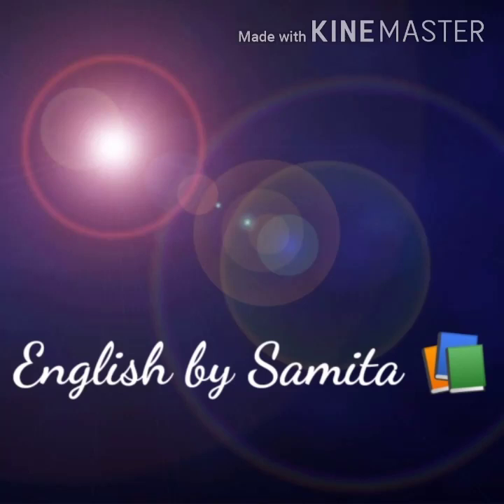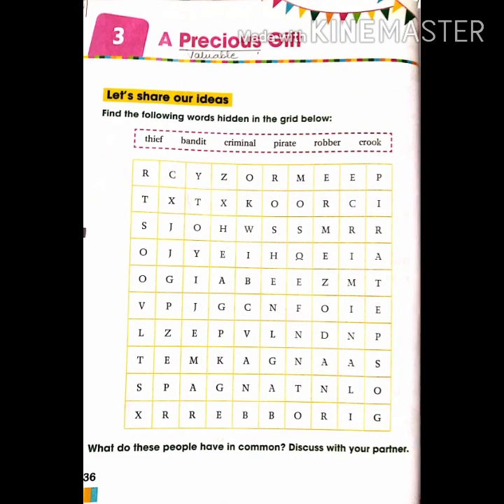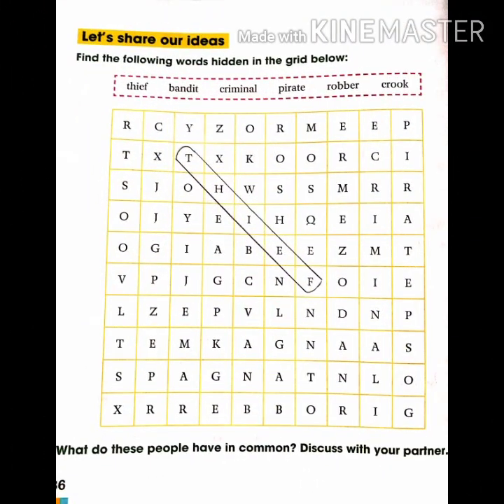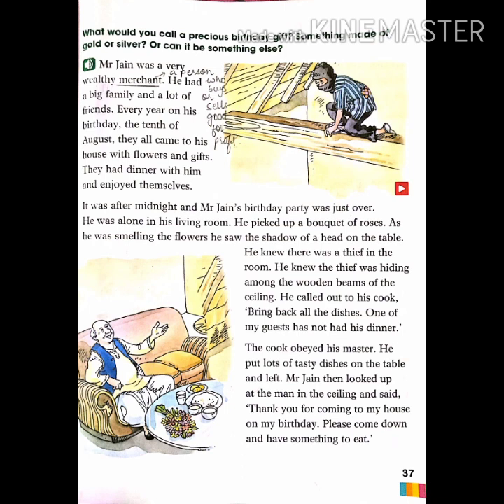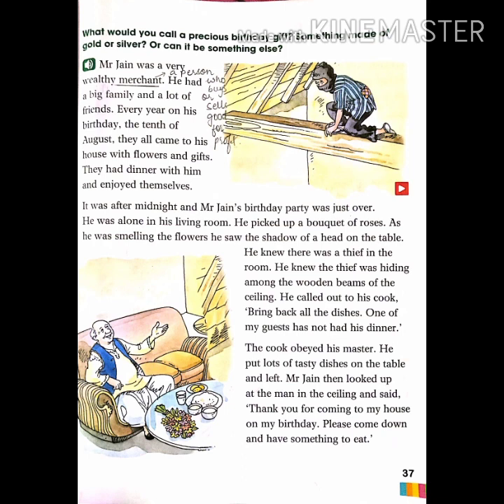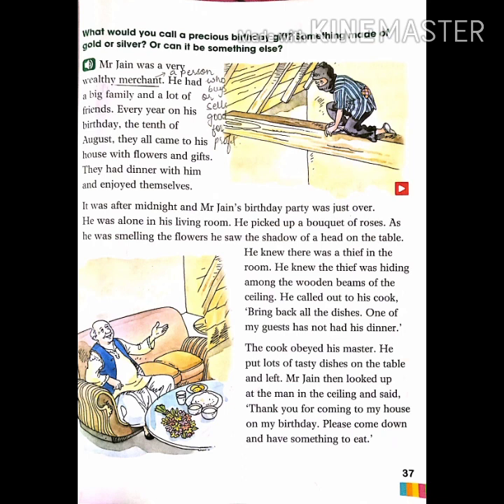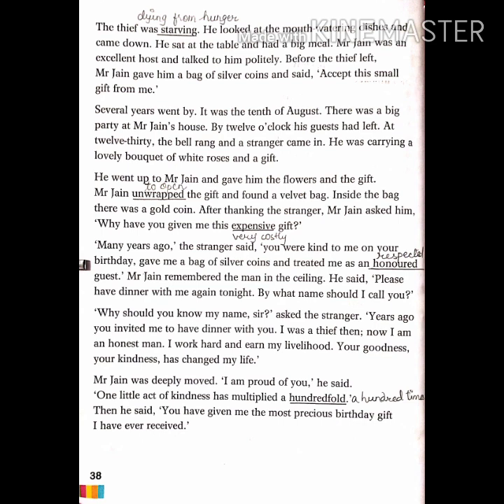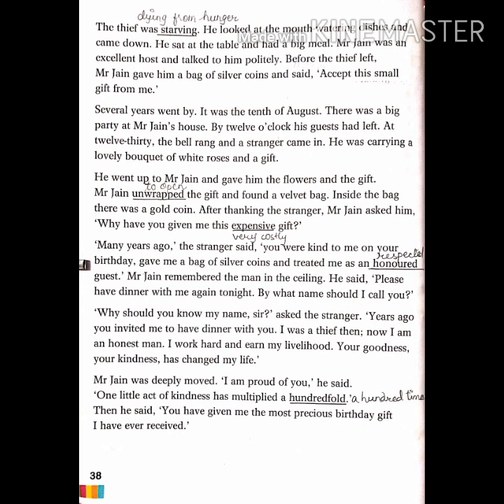Class 4 | English | Chapter 3 - A Precious Gift